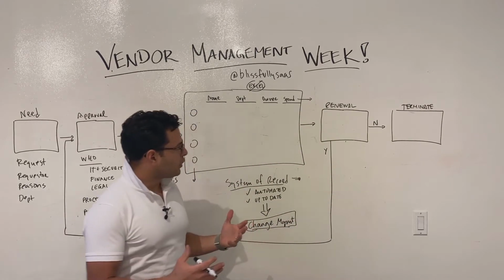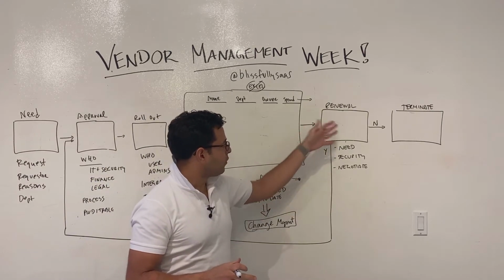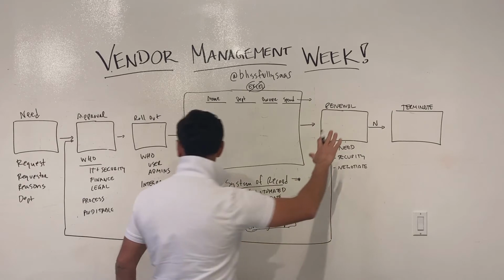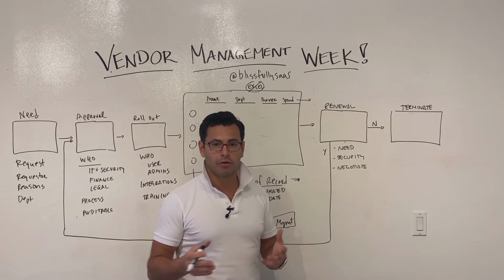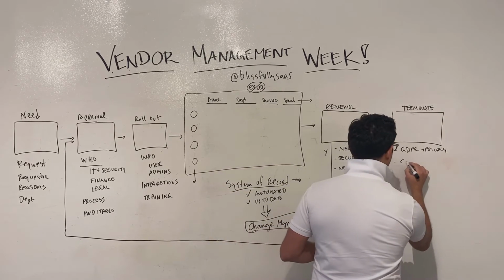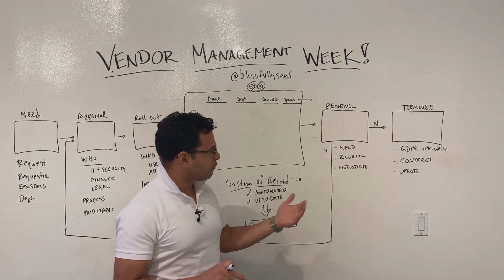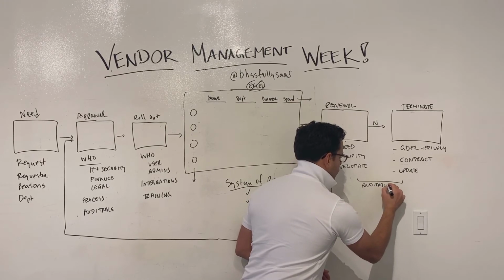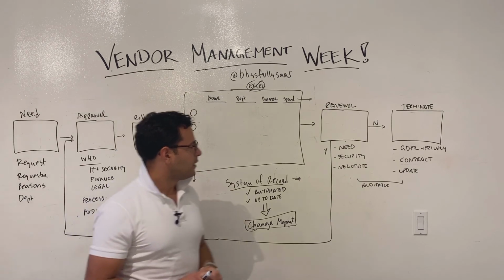Vendor Management 4: Renewals and Terminations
Blissfully Founder Ariel Diaz discusses best practices for the second half of the vendor management lifecycle: Renewals and Terminations.